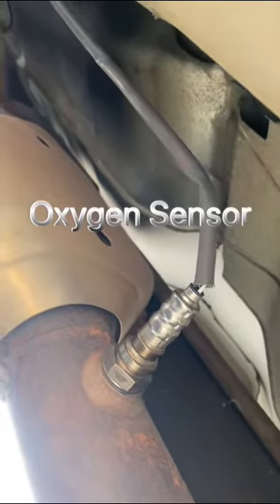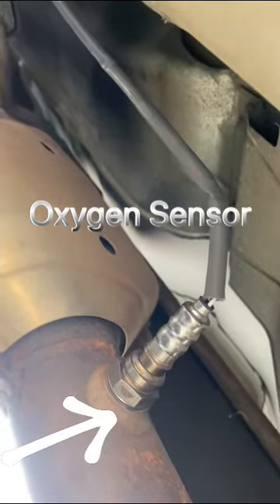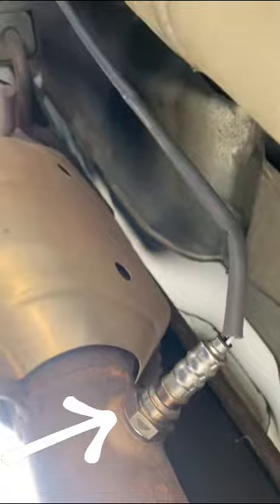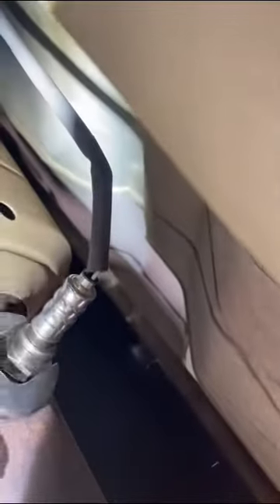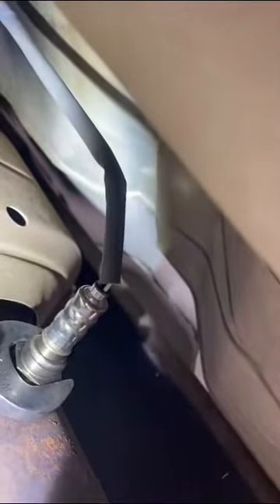How To Replace An Oxygen Sensor on A Ford Ranger 1998 to Pass Emissions!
Need to Pass Emissions watch and listen for some quick tips on how to get that light to go off.

The “W “ shows you change out those sensors and what tool you need to do it!

Drop a comment bellow or question and we’ll gladly answer.